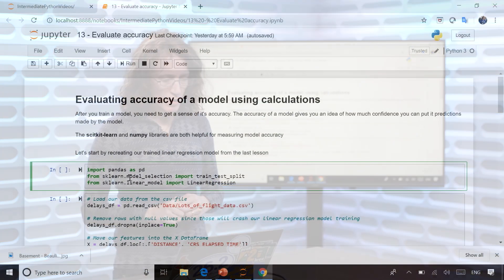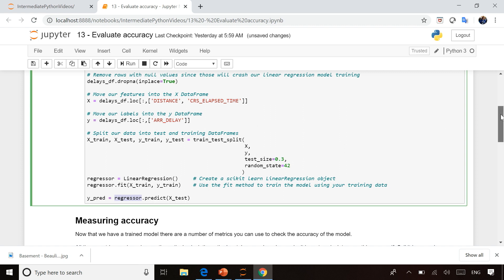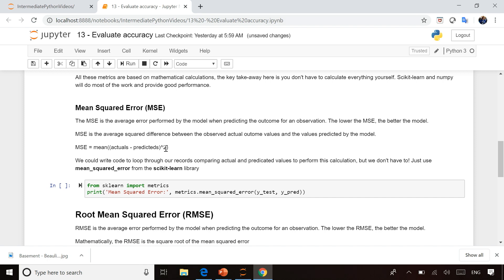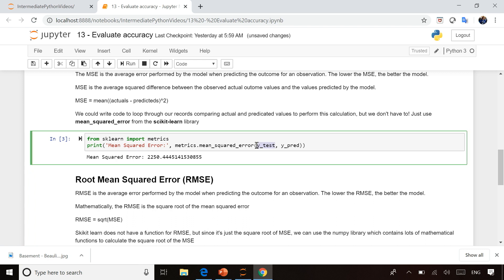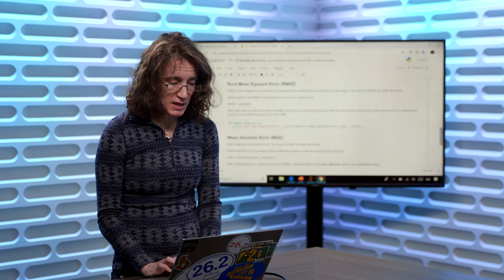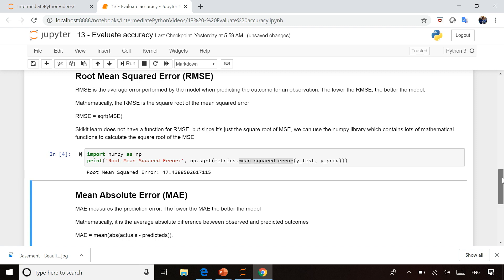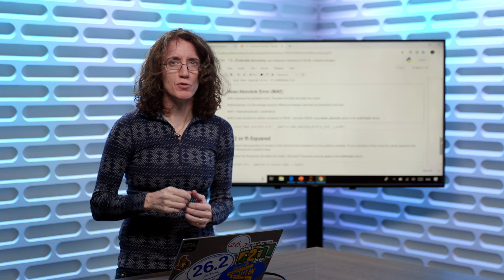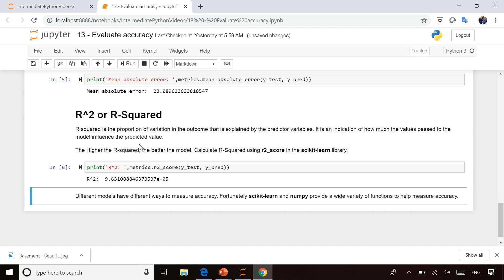Demo: Exploring a model's accuracy | Even More Python for Beginners - Data Tools [26 of 31]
See how to gain insights into a model's accuracy.